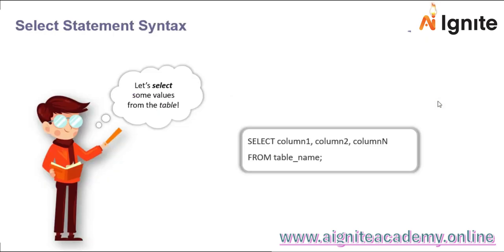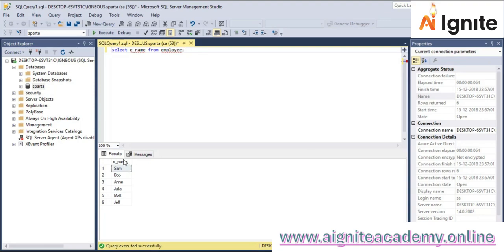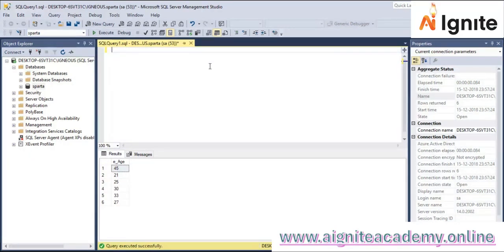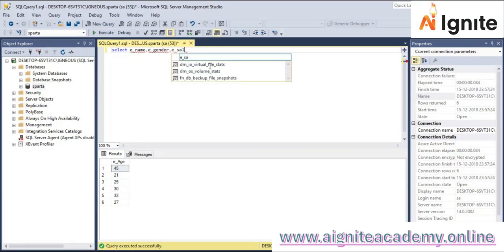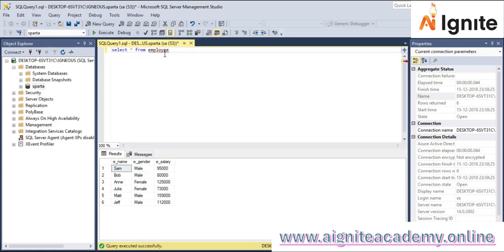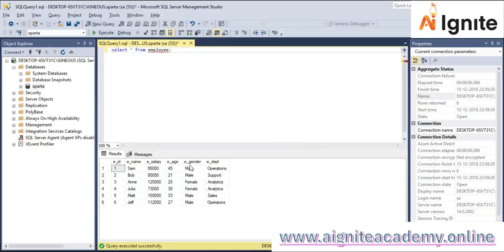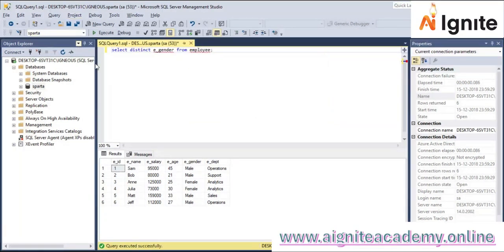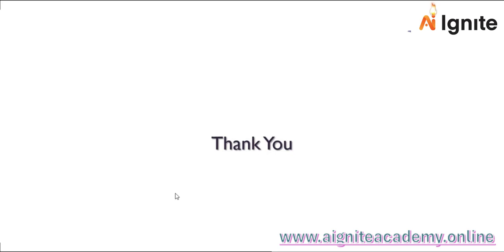Part-09- How to Use SELECT in SQL | Real Examples + Best Practices | AI+Ignite Academy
📌 Welcome to **Lesson #9** of our Complete SQL Course!
In this tutorial, you’ll learn how to **use the `SELECT` statement** to retrieve data from your SQL tables — the #1 most-used command in SQL.

✅ What You'll Learn:
0:00 Introduction
0:45 Basic SELECT *
1:30 SELECT Specific Columns
2:20 Using WHERE Clause
3:15 Filtering with Operators (=,  !=, BETWEEN, IN)
4:30 ORDER BY Clause (ASC, DESC)
5:45 SELECT with LIMIT / TOP
7:00 Real-World Table Example
8:30 Practice Questions
9:30 Summary

📘 Example Queries:
```sql
-- Select all data

-- Select specific columns
SELECT Name, Salary FROM Employees;

-- Filter with WHERE
SELECT * FROM Employees WHERE Salary  50000;

-- Sort results
SELECT * FROM Employees ORDER BY Name ASC;